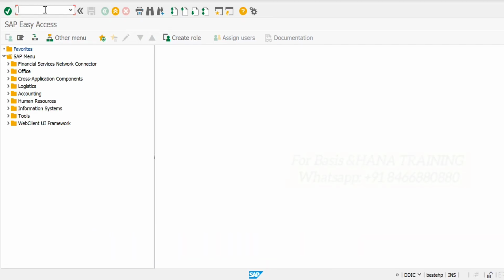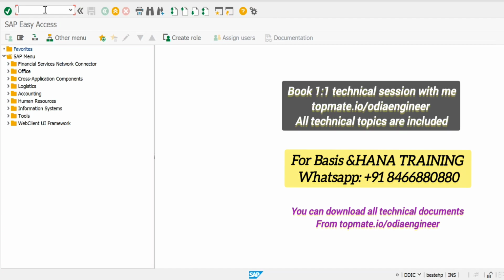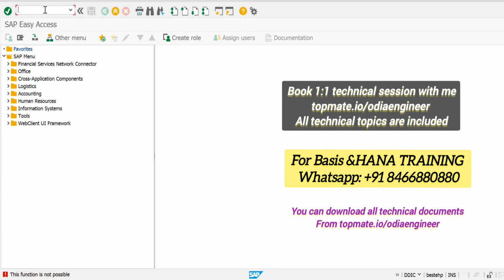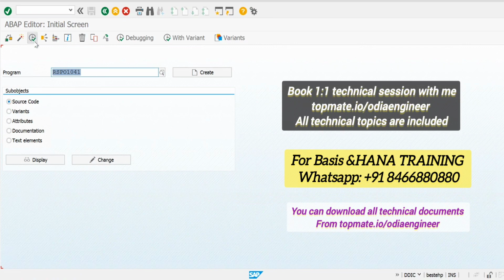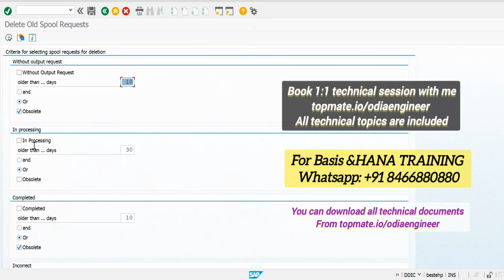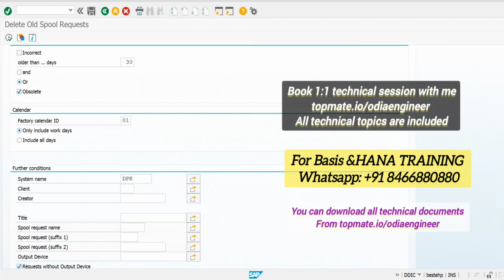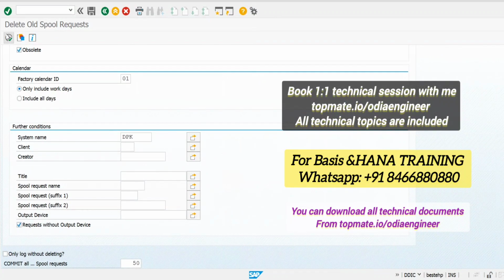Spool Cleanup in SAP | SAP BASIS | SAP ADMINISTRATION | ODIAENGINEER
Odia Engineer is a Platform for SAP Basis and HANA Training. We are registered with MSME & ISO 9001 Certified.

That's the best way you can be part of our Journey